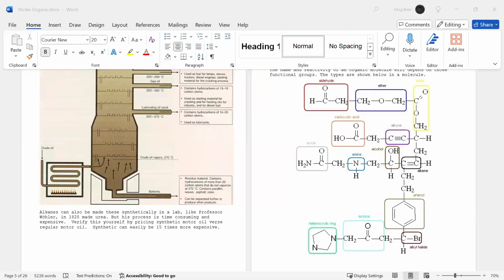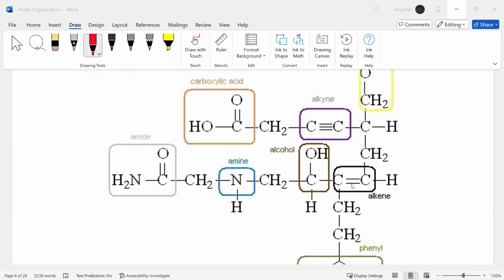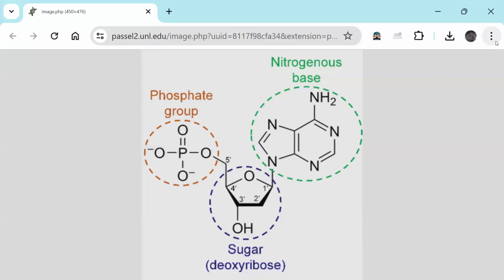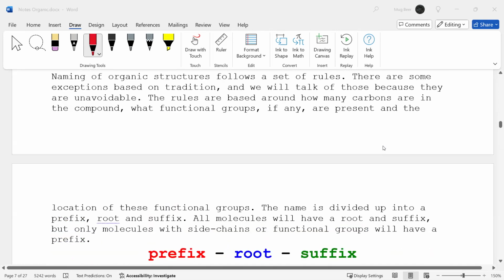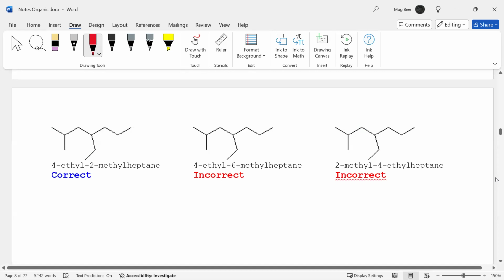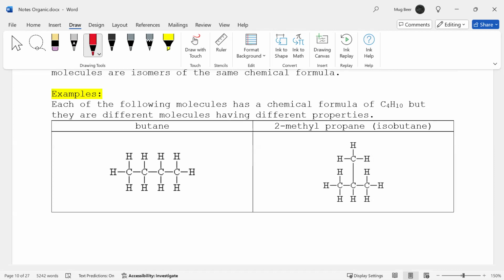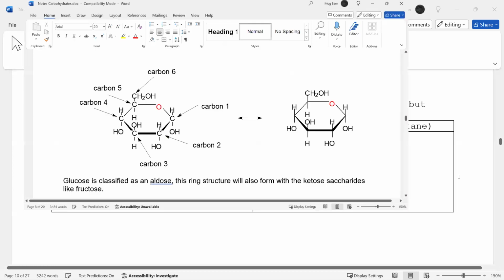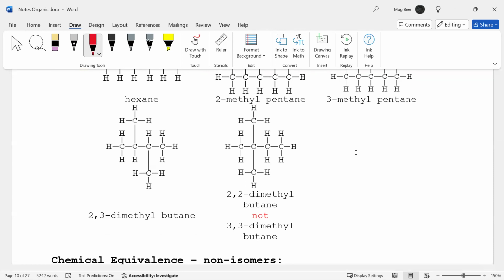CH 123 Spring 2024 Day 17